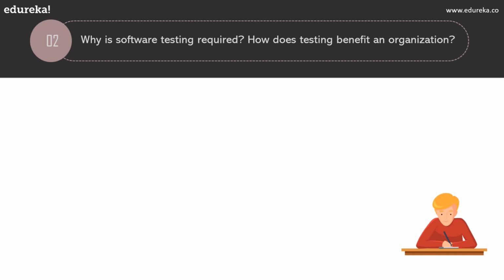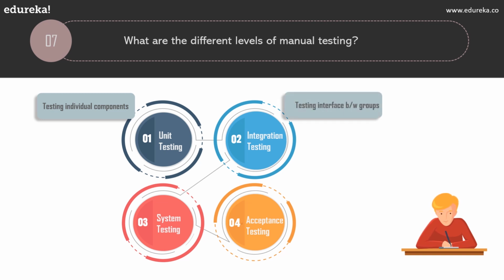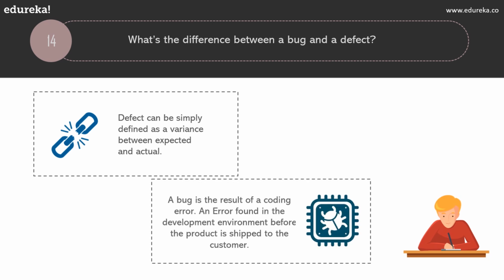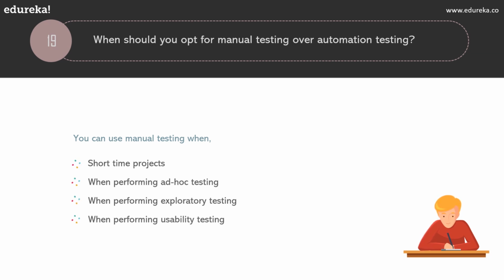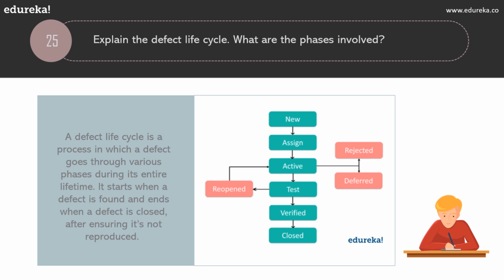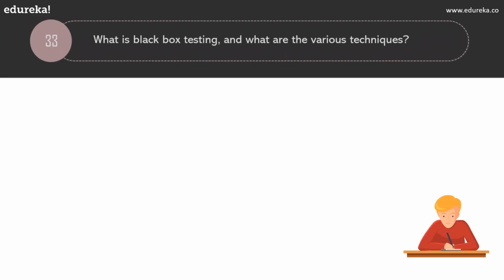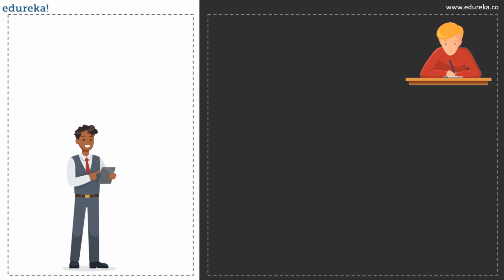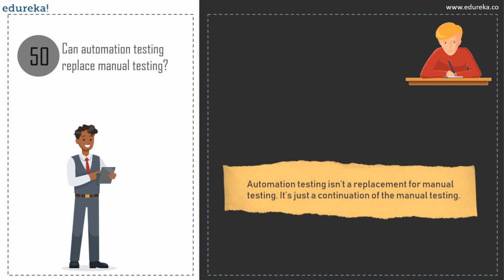Top 50 Manual Testing Interview Questions | Software Testing Interview Preparation | Edureka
This Edureka video on "Manual Testing Interview Questions and Answers" will help you to prepare yourself for Software Testing Interviews based on manual testing. It covers manual testing interview questions for beginners, intermediate and experienced professionals. Below topics are covered in this video:

Top 50 manual testing interview questions

    1. Beginners level questions
    2. Intermediate level questions
    3. Advance level questions

1.     Learn software testing and understand different types of testing
2.     Learn about different test design techniques used to test software, test execution, and analysis of the test outcome
3.     Gain insight into the evolution of Selenium, get an overview of Selenium 3.3 and its components
4.     Understand the importance of DevOps in Test Automation
5.     Learn concepts like XPath Functions, TestNG Framework
6.     Grasp concepts like Page Object Model and Page Factory
7.     Understand how to implement continuous testing using Selenium
8.     Learn how to perform continuous integration with Jenkins by building and automating test cases using Maven
9.     Understand how to perform Performance Testing, Stress & Load Testing using JMeter
10.  Learn how to integrate Selenium Webdriver with Apache JMeter
11.  Learn different approaches of mobile testing
12.  Understand how to use Appium to automate the application management actions, automate the gestures and offer network management and performance analysis

1.     Software Test Engineer
2.     Automation Test Specialist
3.     Developer/Tester
4.     Testing Engineer
5.     Quality Assurance Engineer
6.     Automation Tester
7.     Automation Engineer